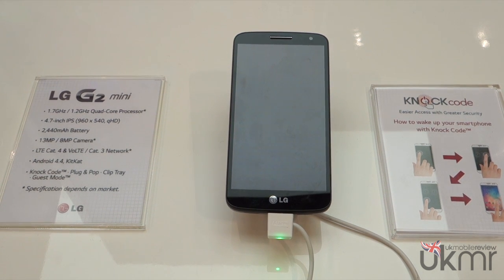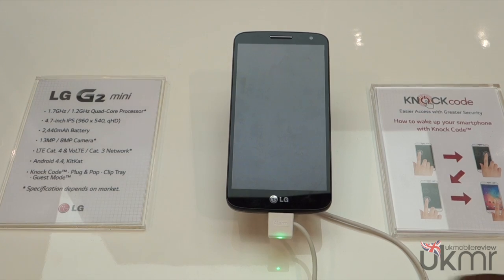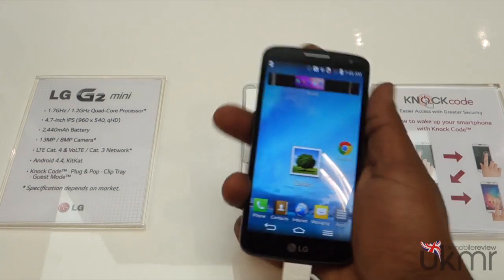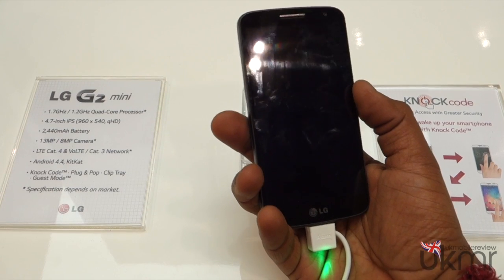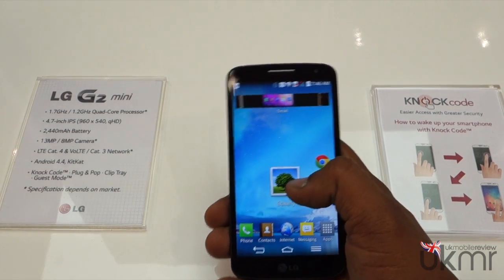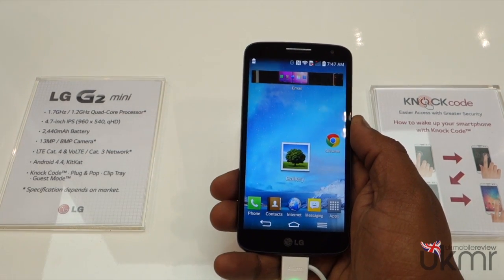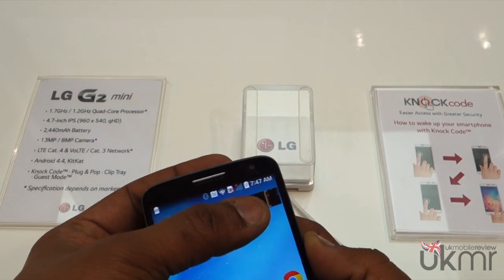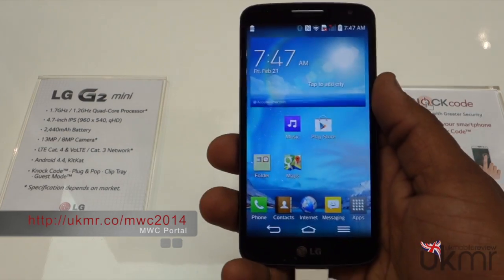MWC 2014 LG G2 Mini Hands On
Hands on with the LG G2 Mini smartphone at Mobile World Congress 2014
Sony RX100 M2 (UK) / (US)